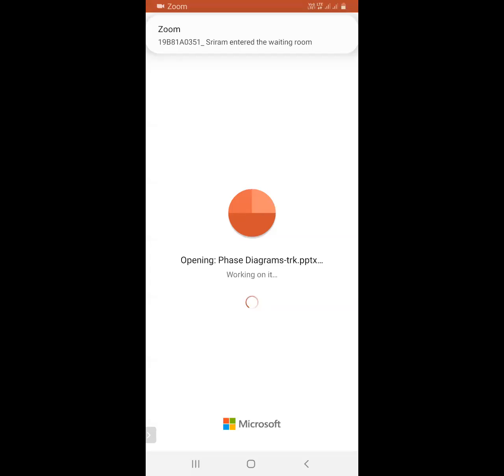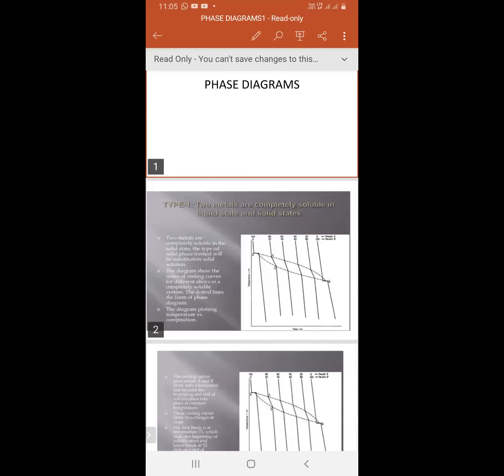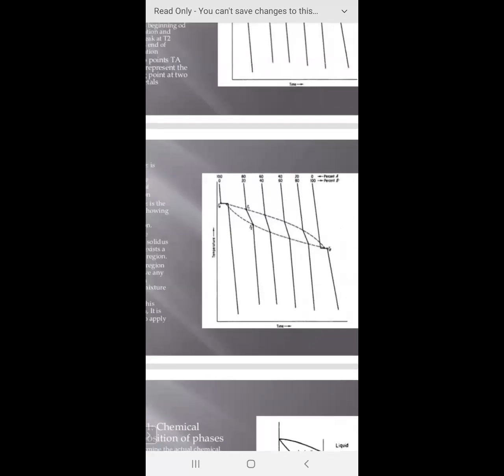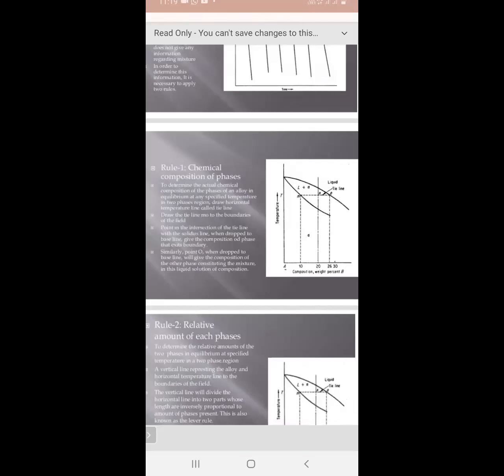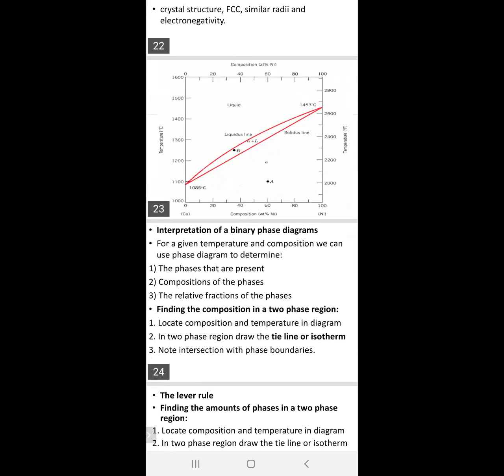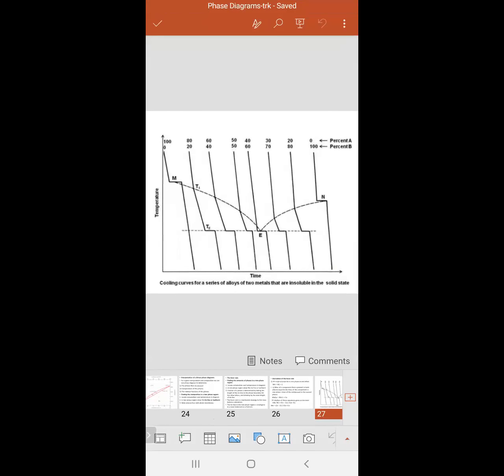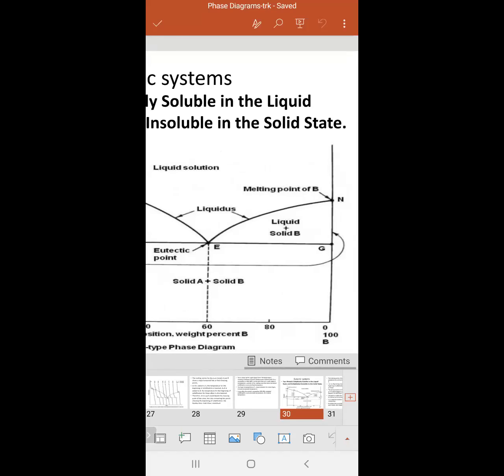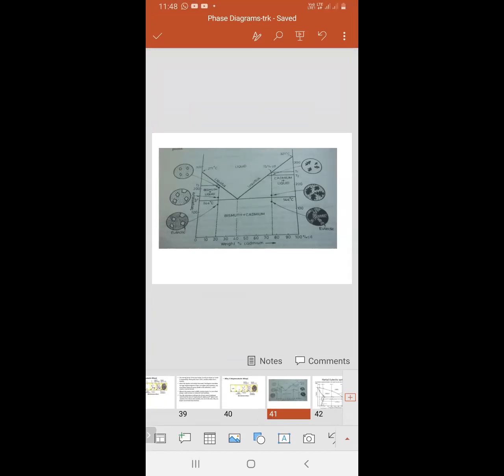GMT20200911 052552 MMS 1280x1200